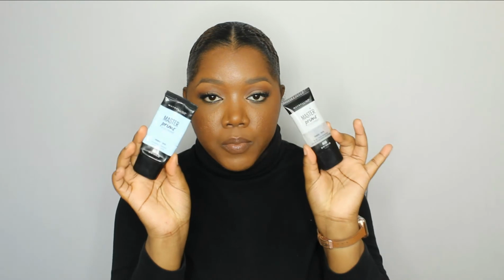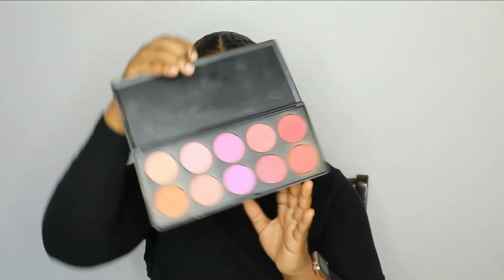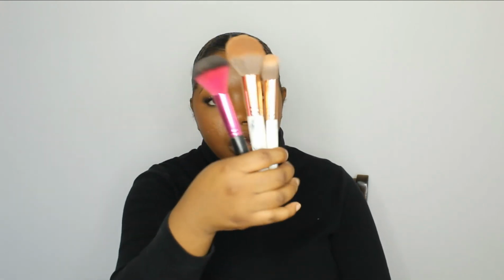Back to the Basics: What to Buy| Makeup for Beginners| Erica Robinson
Hey lovelies 💕

As always if you enjoyed this video and found it helpful give this video a 👍🏾 and leave me comments.